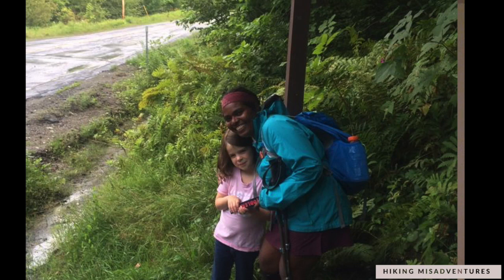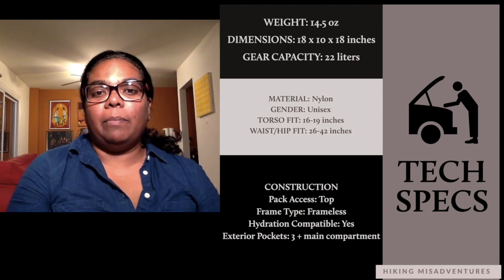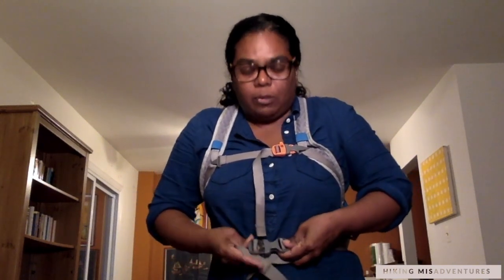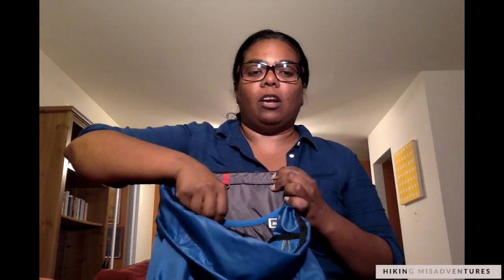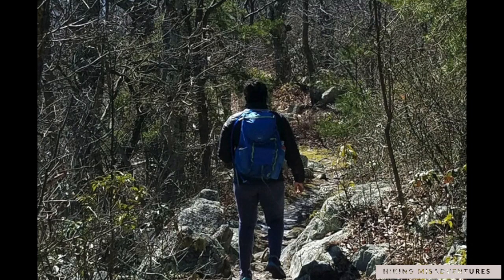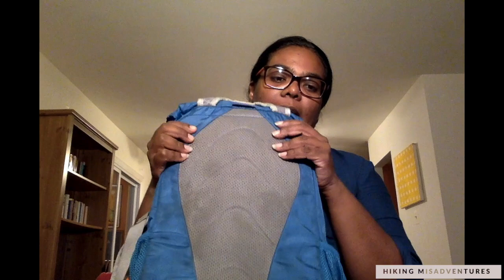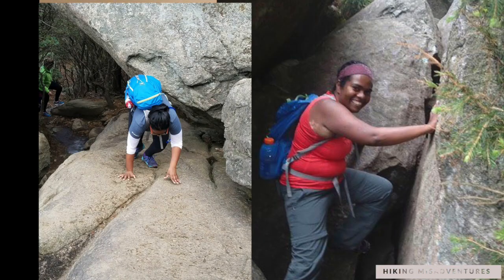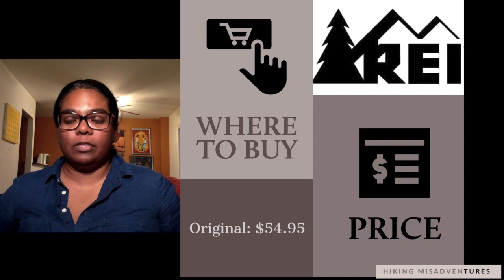Gear Review: REI Flash 22 Day Pack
The REI Flash Day Pack is one of my most essential hiking equipment. It's a versatile and durable pack with a lot of comfort features, which makes it great for short and long hikes as well as short trips. The REI Flash is also one of the cheaper packs available making it one of the best choices!